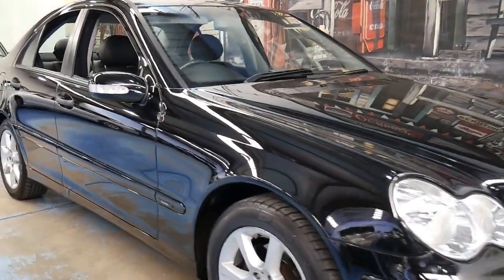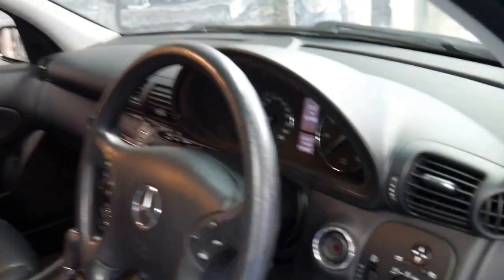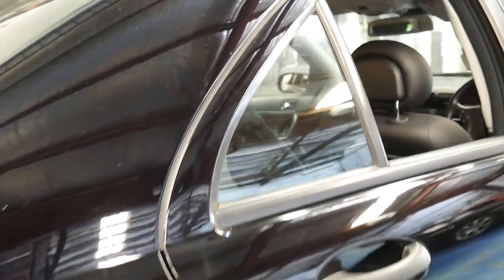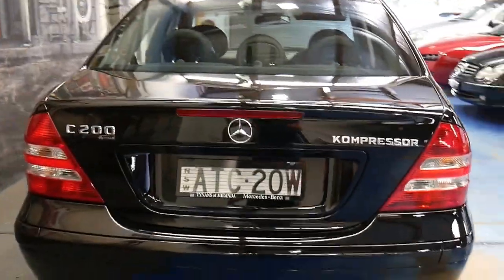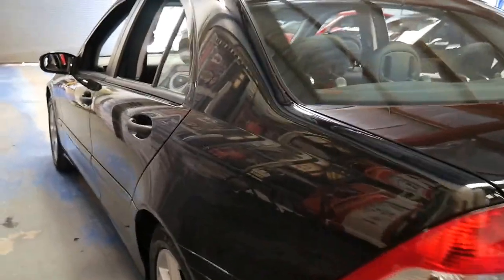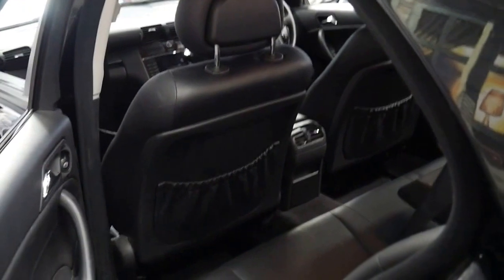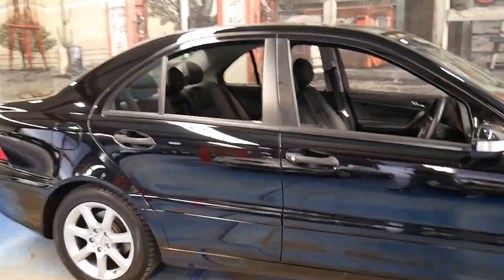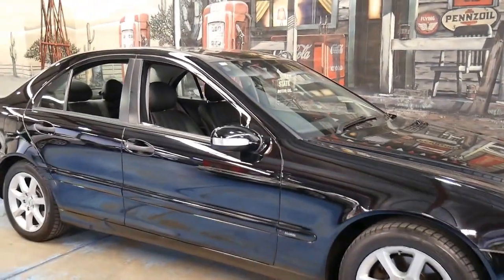2004 Mercedes Benz C200 Kompressor Classic 82,000 klms